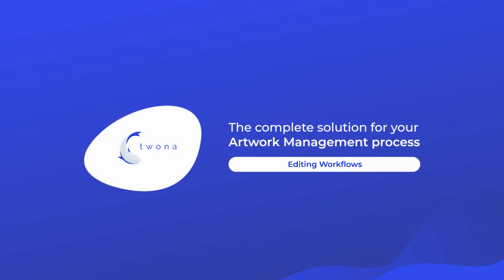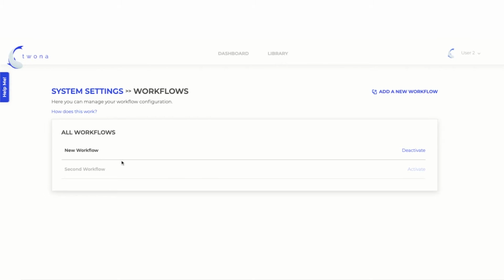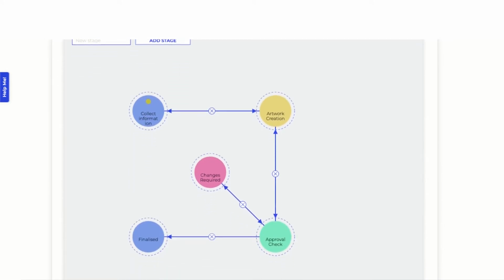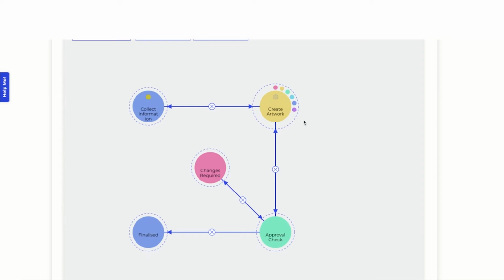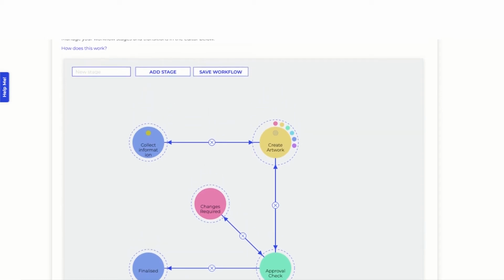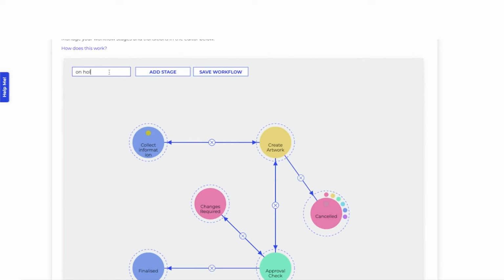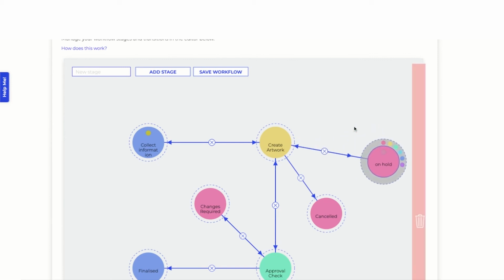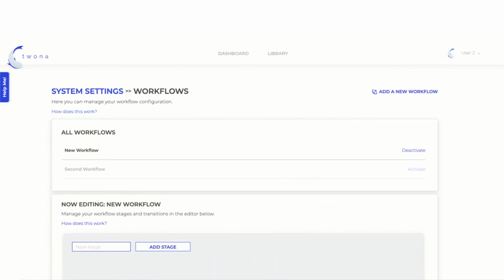Tutorial - Viewing and Editing workflows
In this video you will learn how to view your current artwork process workflow, and make simple edits to it. Change names, add a new stage, create transitions... The workflow is the core of your process so make sure you understand how it works and how it links to your project requests.